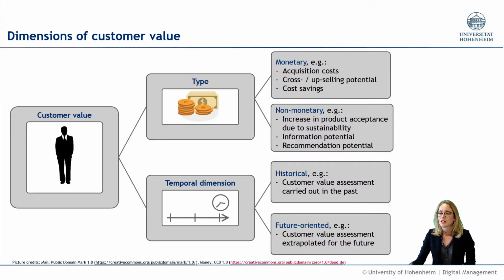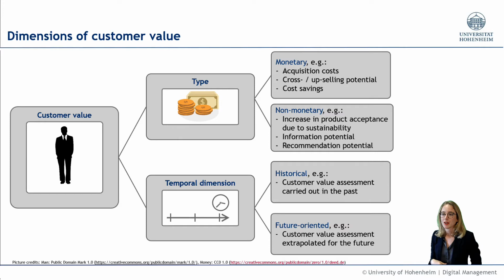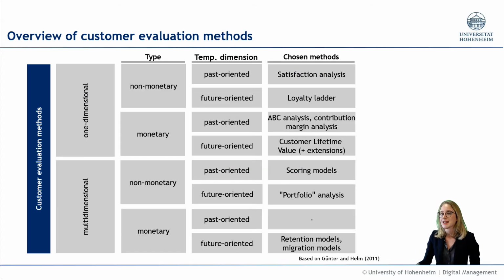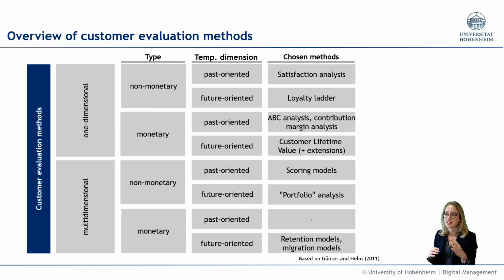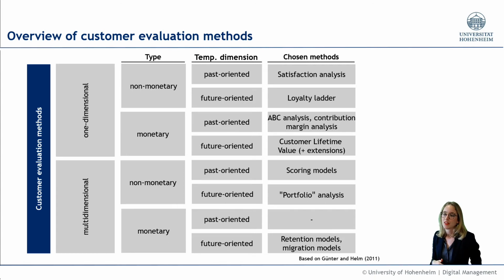Determining the customer value (5:23 minutes)